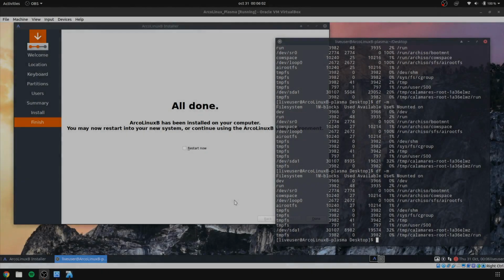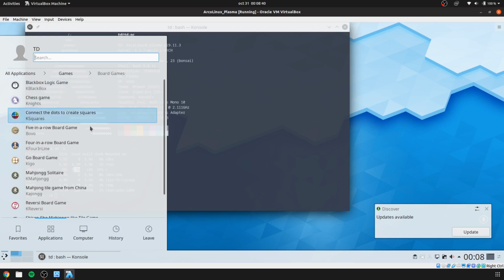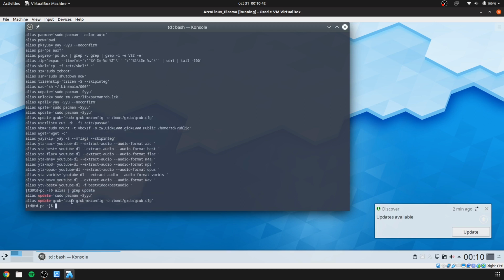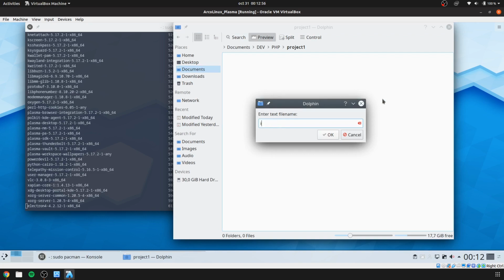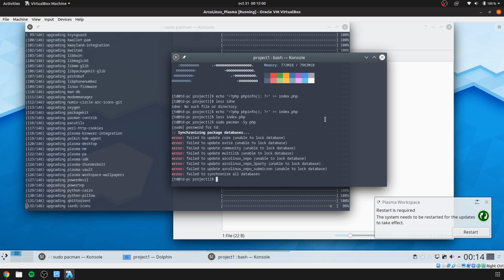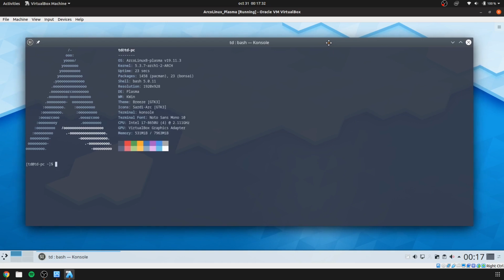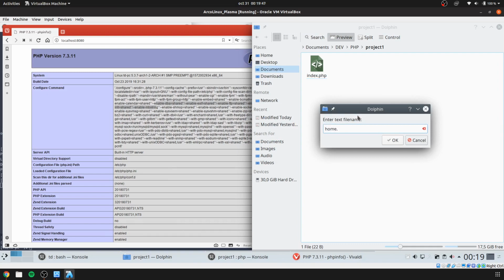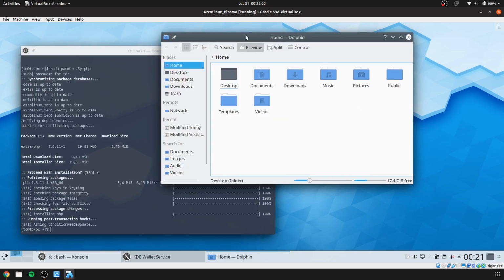ArcoLinux Plasma Edition PART II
Second part of the ArcoLinux Plasma Edition un-boxing